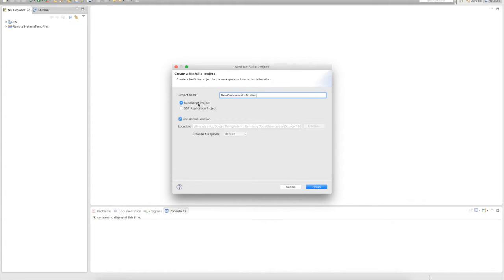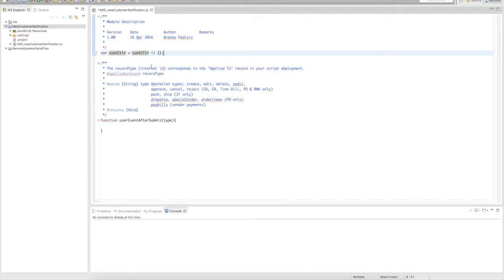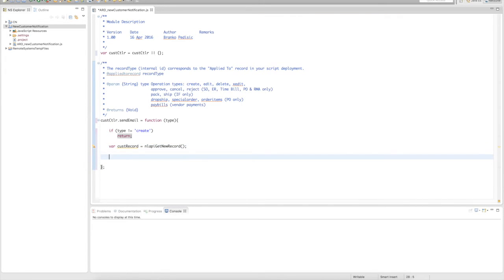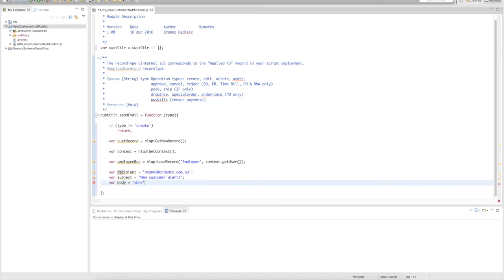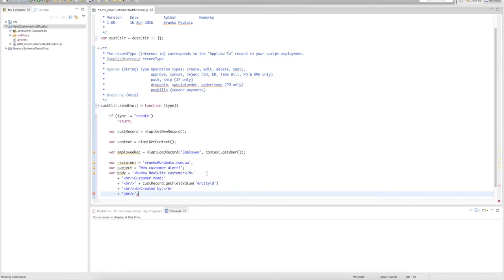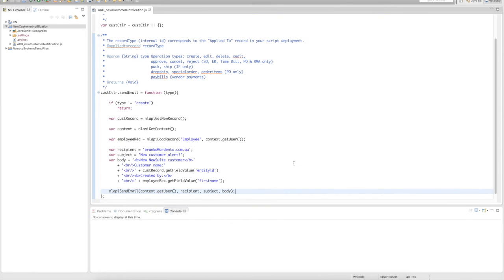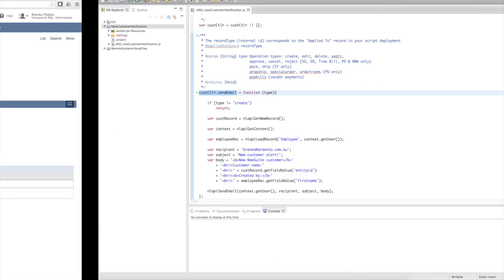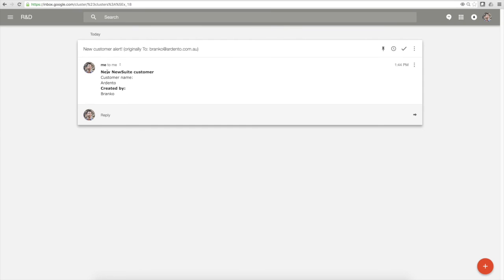Tutorial: NetSuite SuiteScript, New Customer Notification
A tutorial presented by Branko Pedisic demonstrating how to create a simple NetSuite SuiteScript that will send a notification email to a recipient whenever a new customer is created.